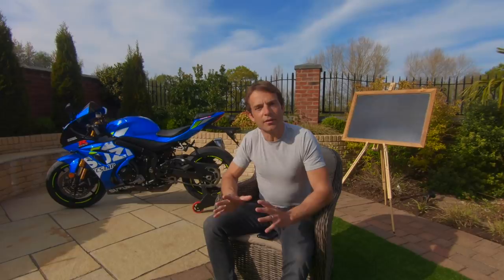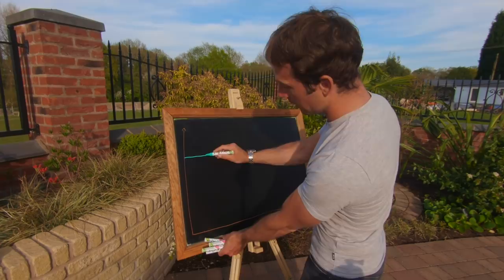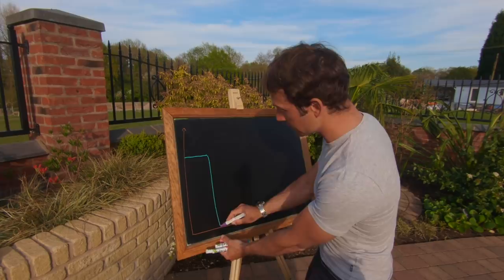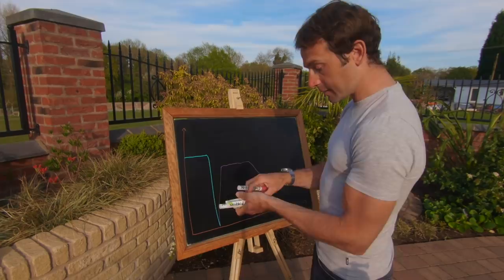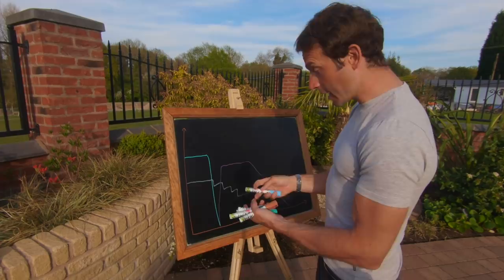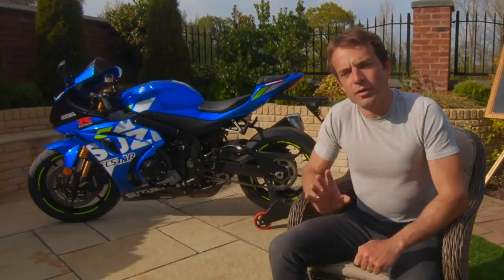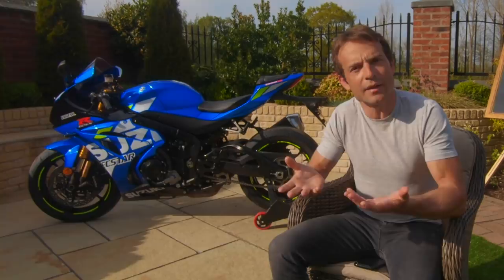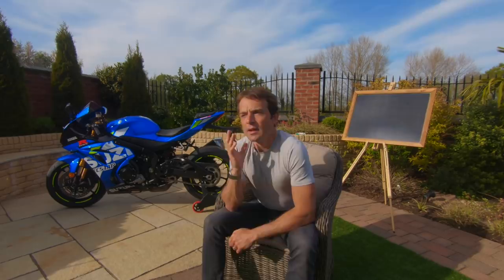THE REAR BRAKE (🇬🇧English Version)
In this episode, we take a look at the use of rear brake on track. I also brake down the braking phase to give you a better understanding of what happens during this moments. And I give you more riding advices and tips for your next sessions.

Videos by @motogp